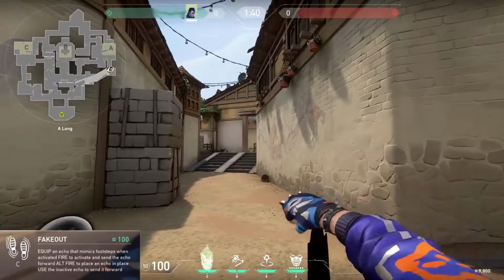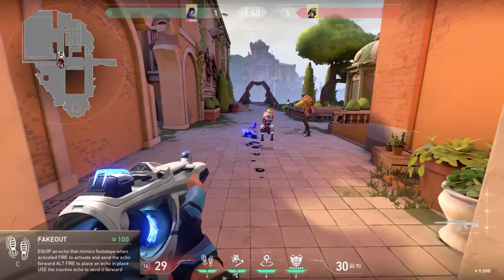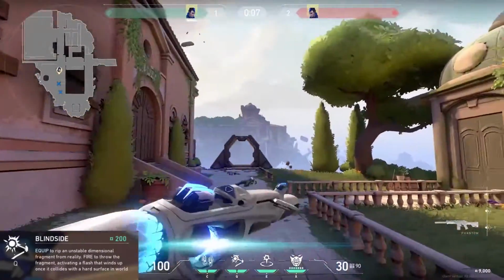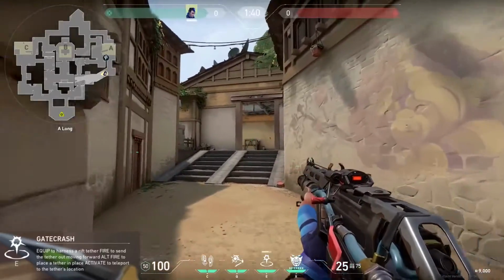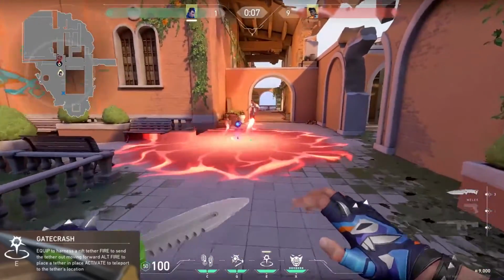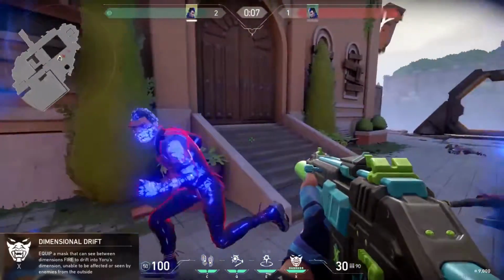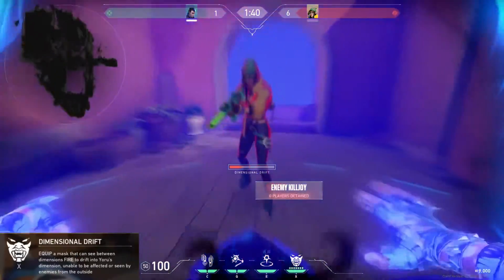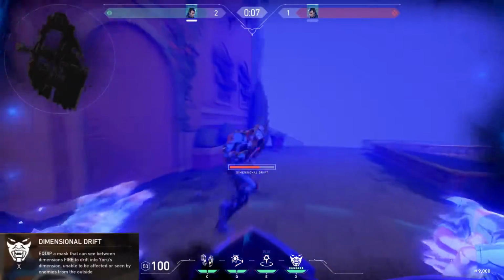VALORANT | **EVERYTHING You MUST KNOW About YORU'S ABILITIES!!!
some very important yoru ability interactions that is a must know for players especially lower elo players since its hard to get used to yoru and his insane skills!
here is everything you must know about yoru's abilities